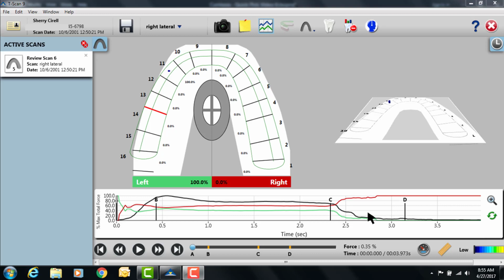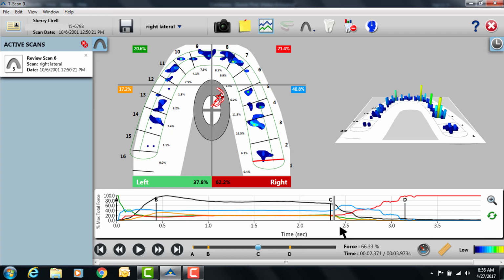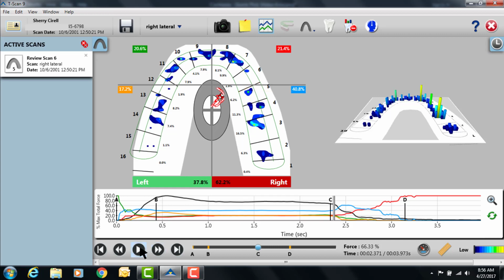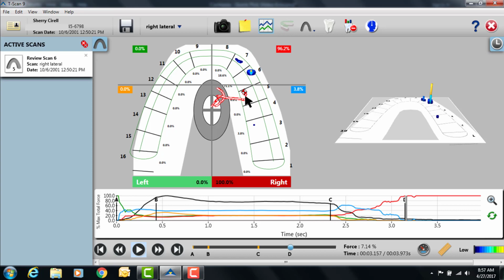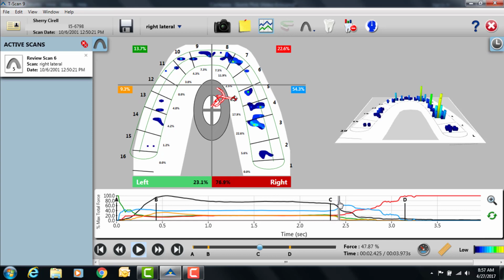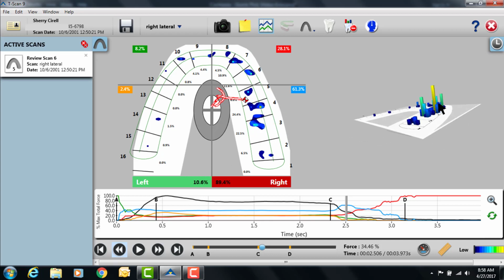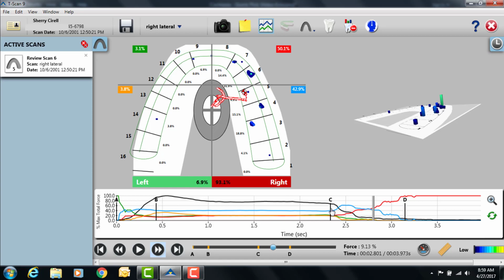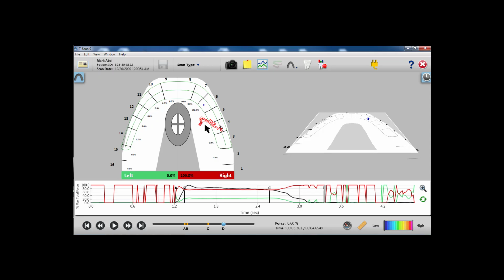Excursion Analysis with T-Scan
Using T-Scan technology, we'll walk through an excursive movement in a patient's bite to show you how to identify it's importance in canine guidance.